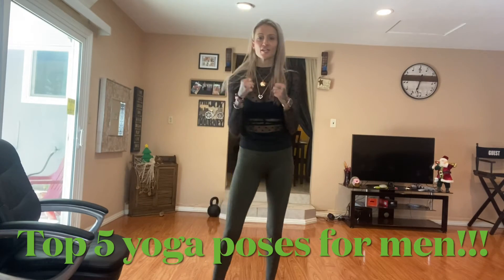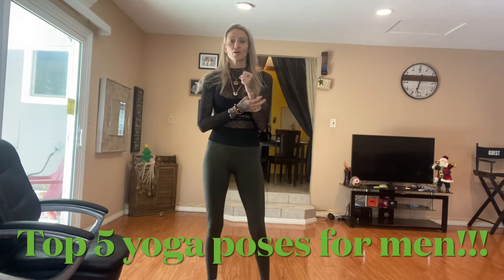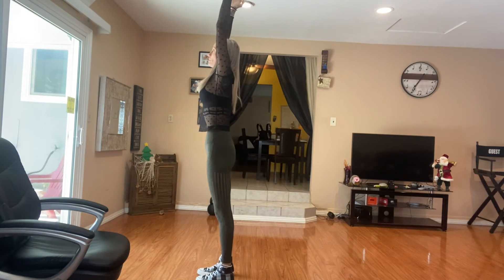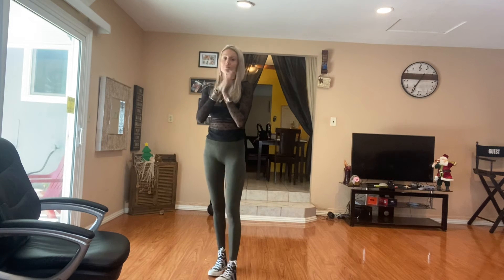Best stretches for men! Top 5 yoga poses for men with tight hamstrings. stretch quads & tight chest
Professional exercise therapist gives tutorial of Best Stretches for Men! Yoga teacher gives Most recommended yoga poses for men. Stretch quads and fix tight chest problems with chest stretches.

In light of Movember, Destiny Owen gives free health advice for hamstring stretches, lower back stretches, stretches for tight chest, how to fix tight hamstrings. Stretching to increase muscle. Stretches for tight chest in men

For more info please contact anytime:)